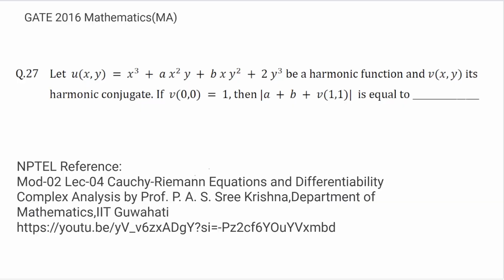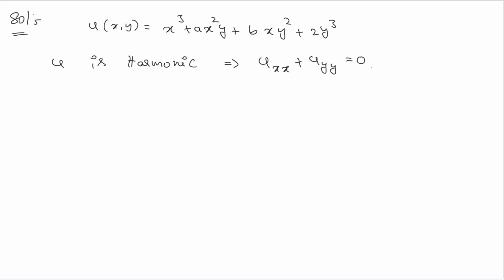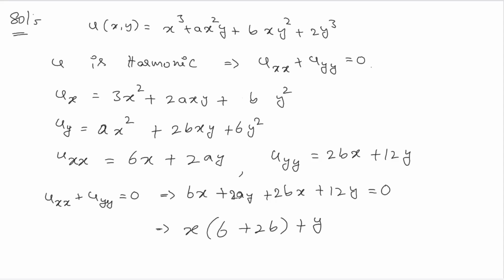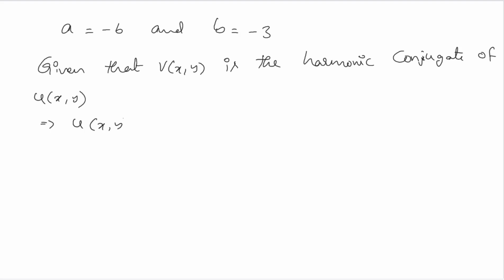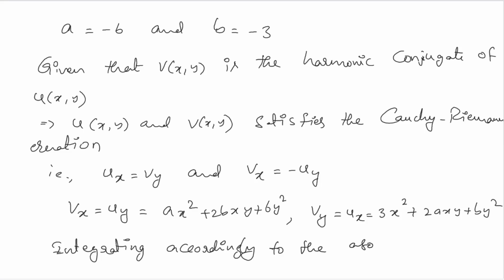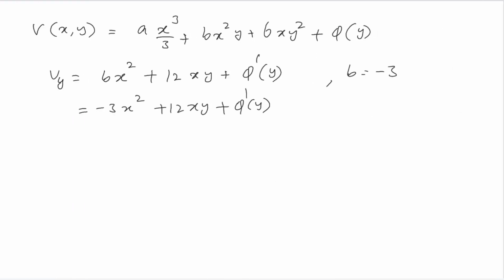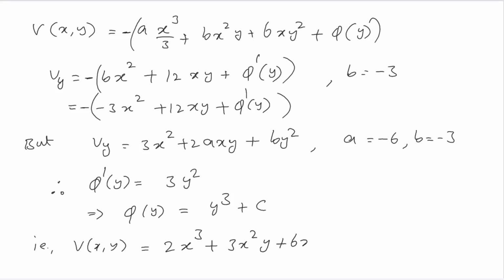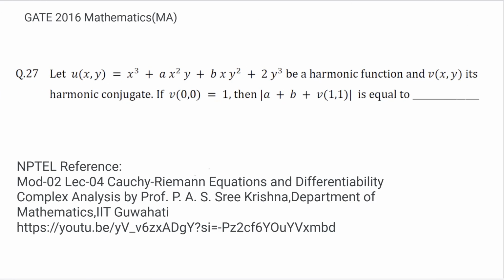Q27 MA 2016